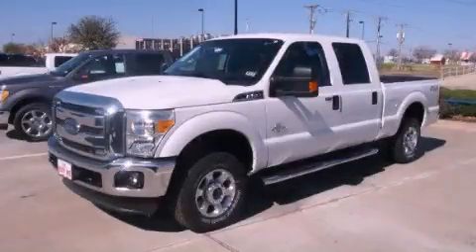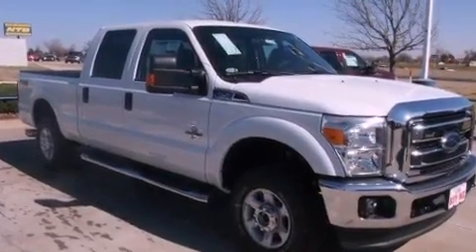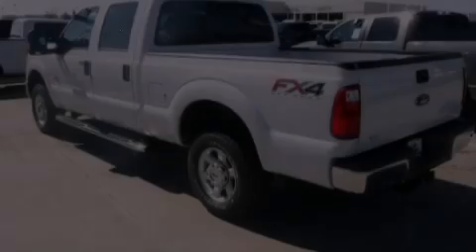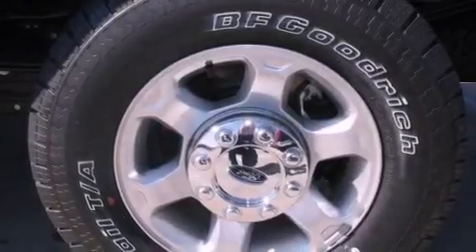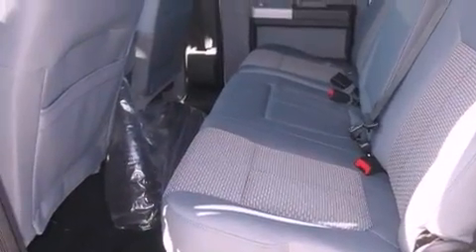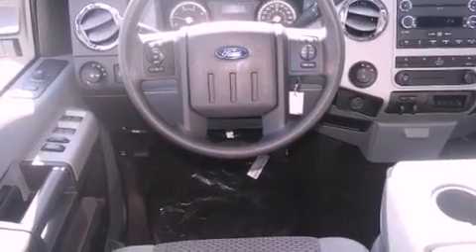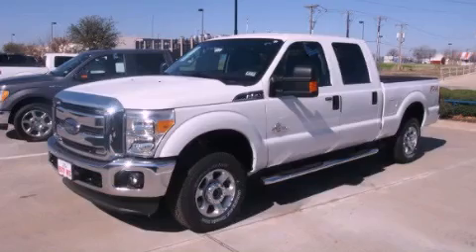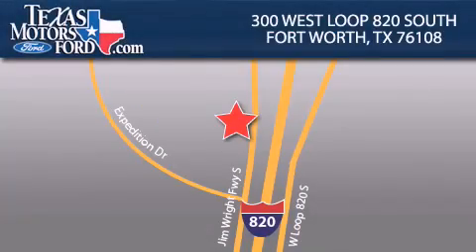2013 Ford Super Duty Fort Worth TX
Year : 2013

 Make : Ford

 Model : Super Duty

 Engine : Turbocharged Diesel V8 6.7L/406

 Trans . : Automatic

 Exterior : Oxford White

 Miles : 19

 300 West Loop 820 South

 2013 Ford Super Duty Fort Worth TX